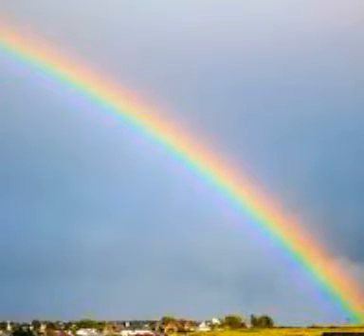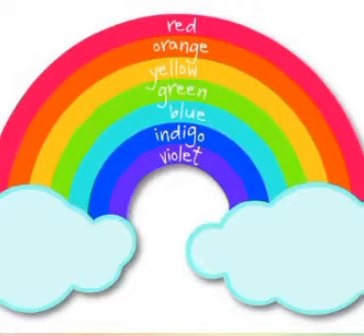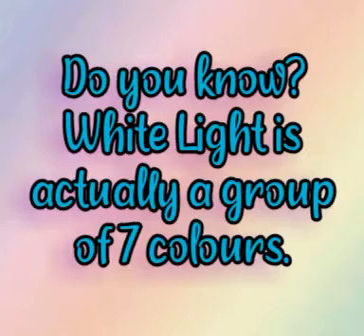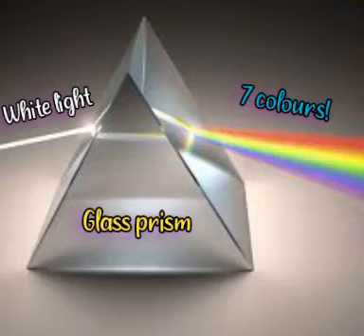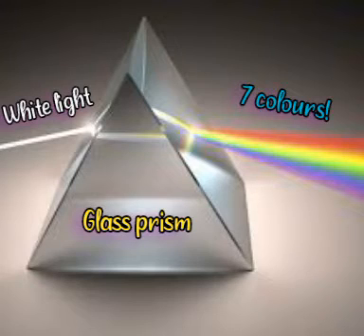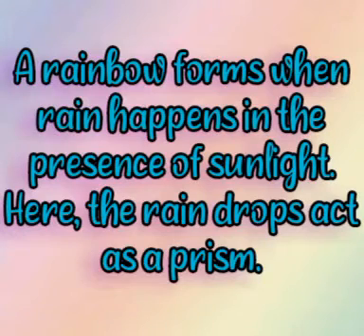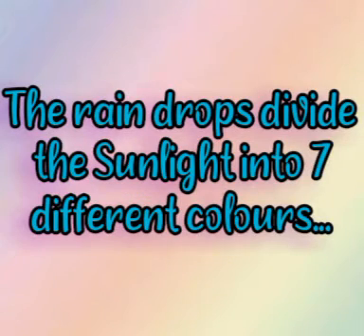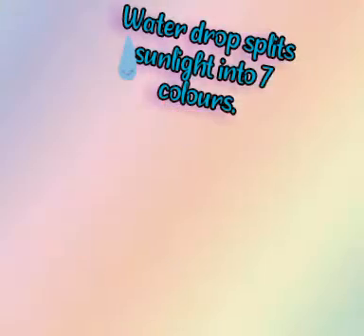Why does Rainbow has only 7 colours? || ''Why" Factz || Factz By Aparna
Hello Friends! Get to know why does a Rainbow has 7 colours!

Why does a Rainbow has only 7 colours?
Rainbow facts
Interesting facts about rainbow
Interesting Facts
Factz By Aparna